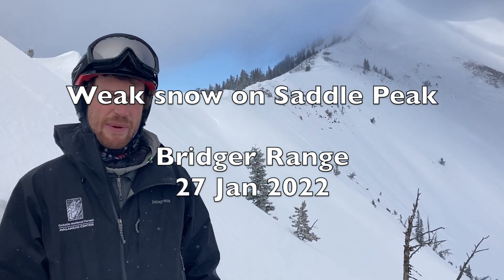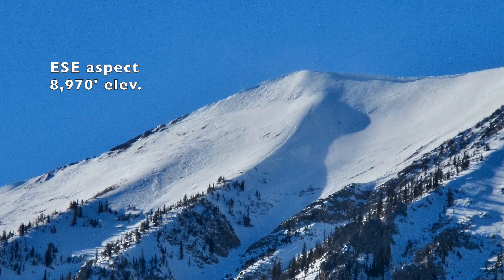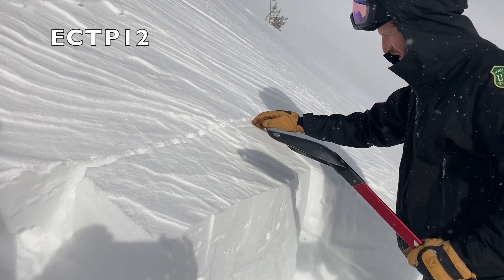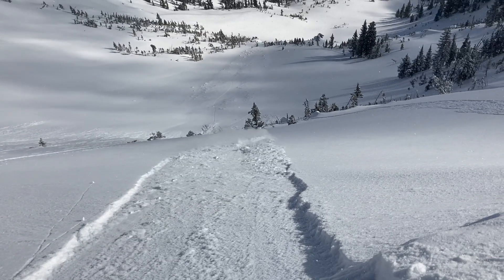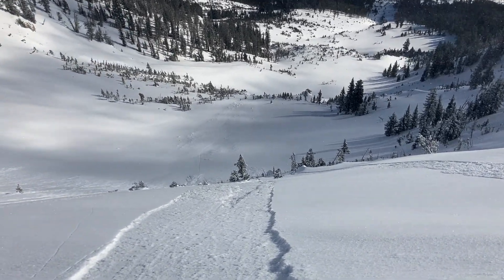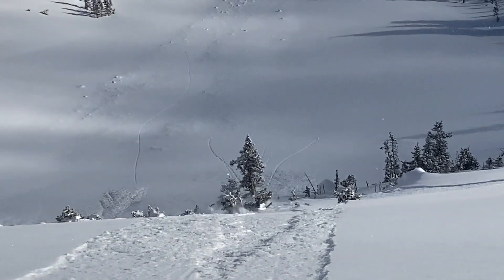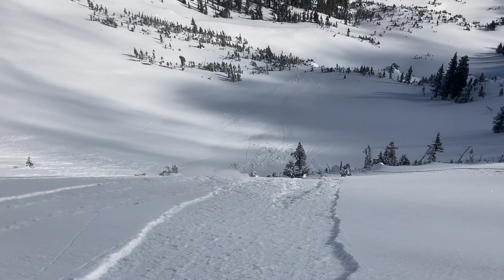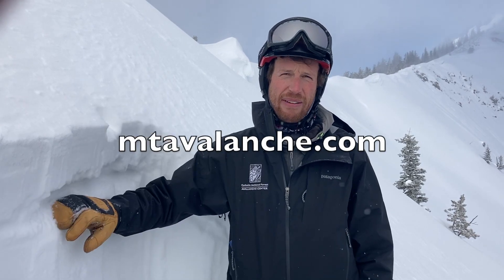Weak snow on Saddle Peak - 27 Jan 2022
Alex Marienthal of the GNFAC discusses weak layers that will likely become a problem when it snows more.